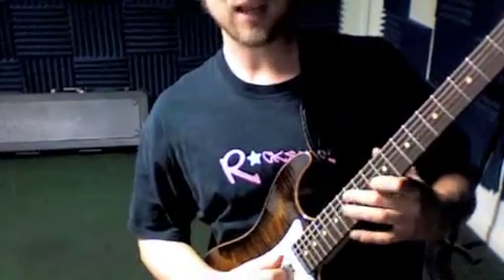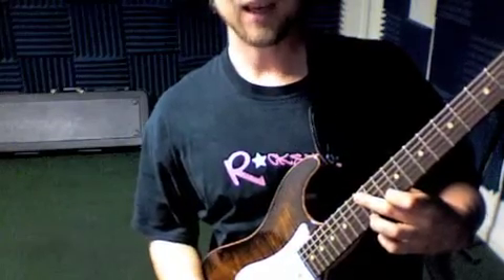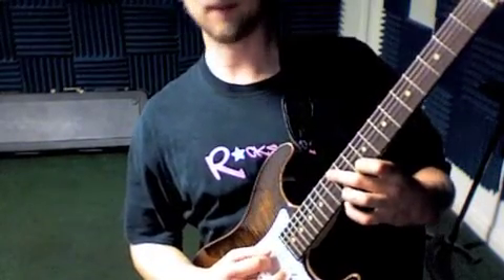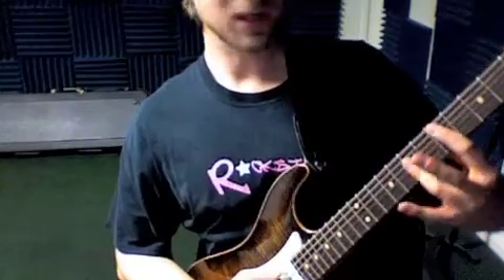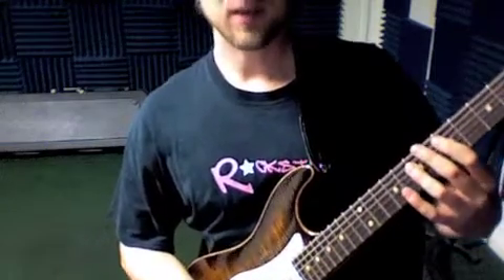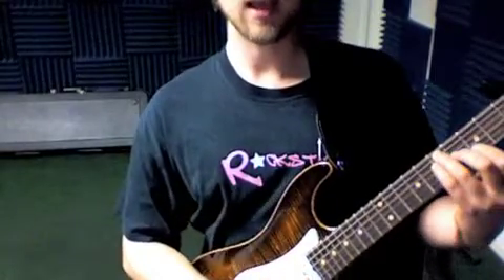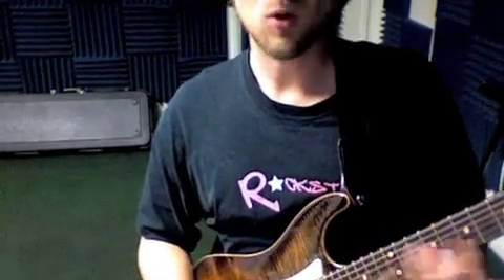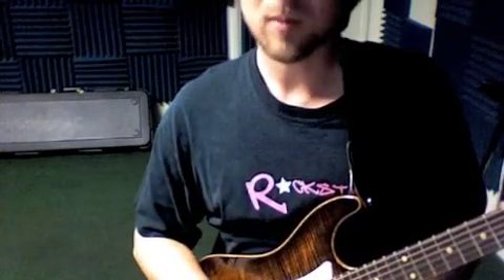BD_010311_WK_700